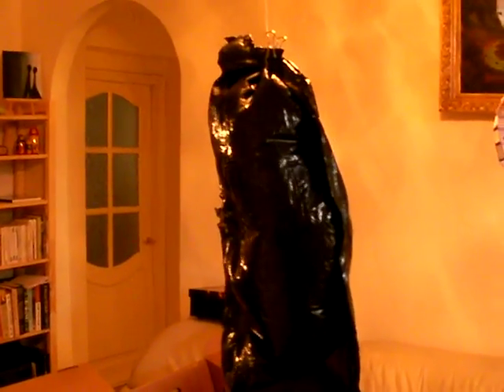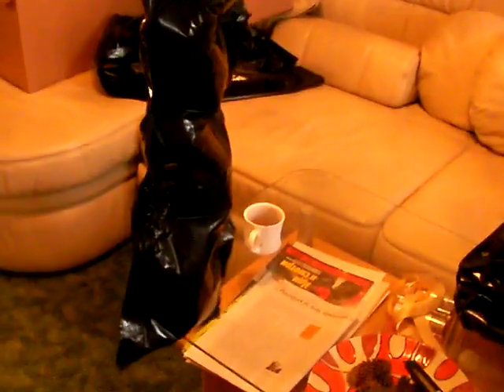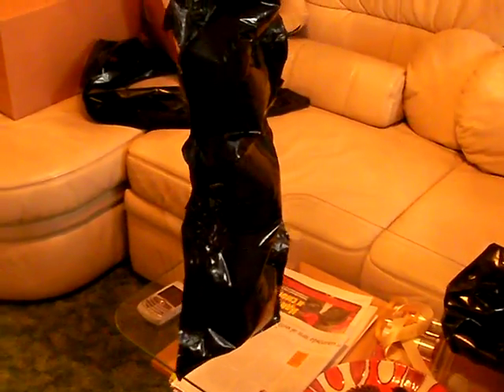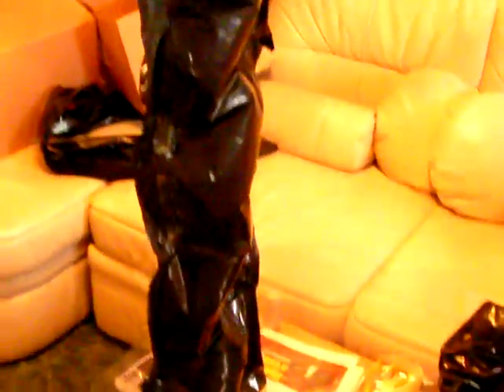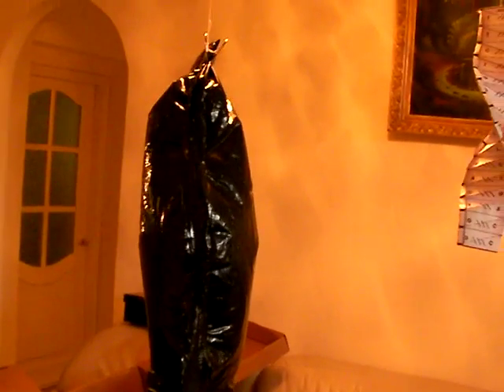inflatable helix wind turbine design considerations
Possible Xprize submission
inflatable helix wind turbine design considerations part I

next time
-more durable plastic
-better design

Final design would be to use an inflator attached to a large inflatable helix shaped wind blade. The wind blade would be very long (200 ft +) and would turn a generator attached to the base of the inflator.